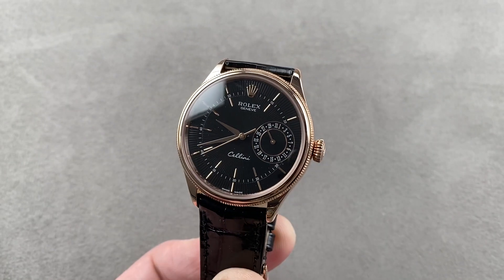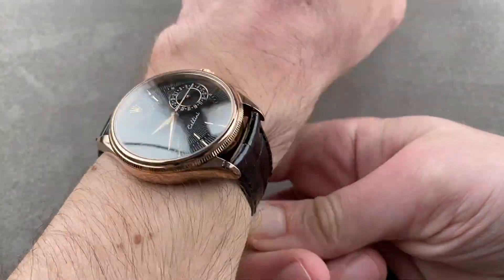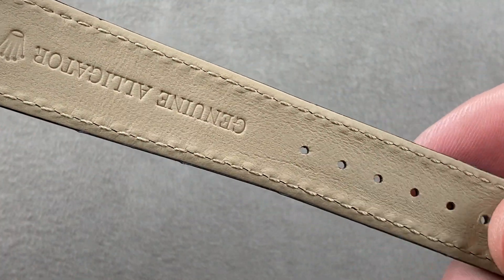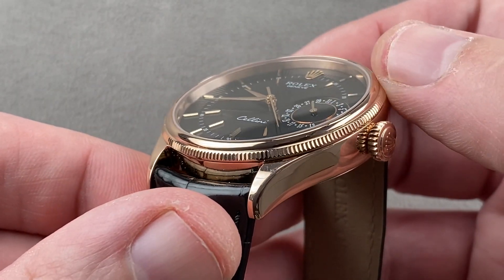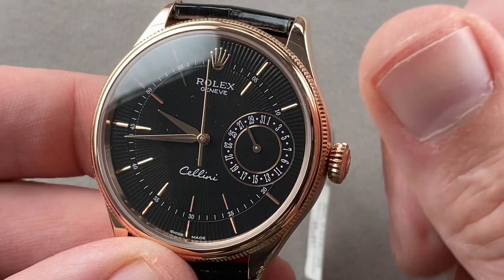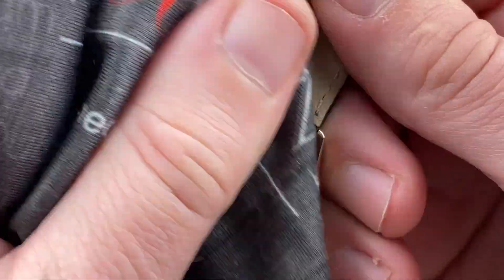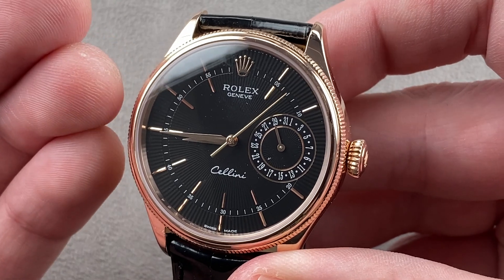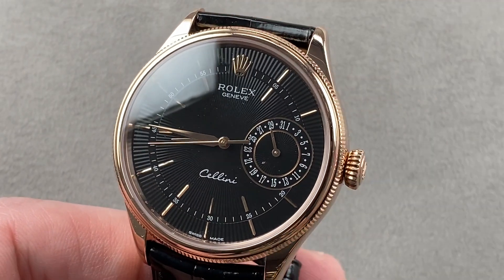Rolex Cellini Date 50515 Rolex Watch Review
SKU: 4380077

The Rolex Cellini Date 50515 is encased in 39mm of 18k rose gold surrounding a black guilloche dial on a shiny black alligator strap. Features of this Rolex Cellini Date include hours, minutes, seconds and date.

For complete details, watch the full Rolex Cellini Date review by Tim Mosso!